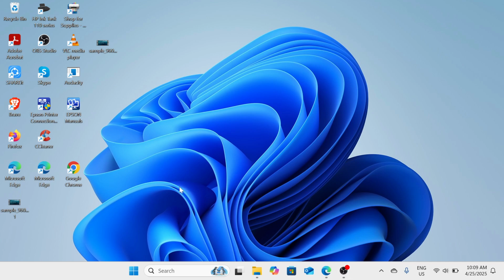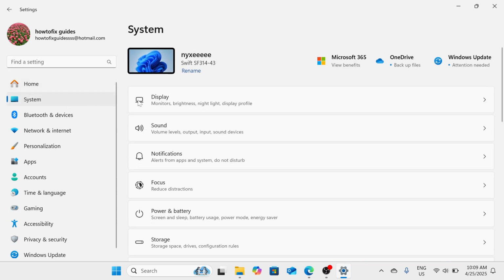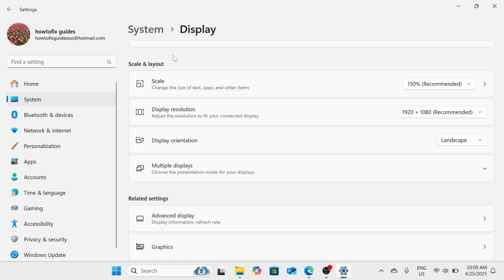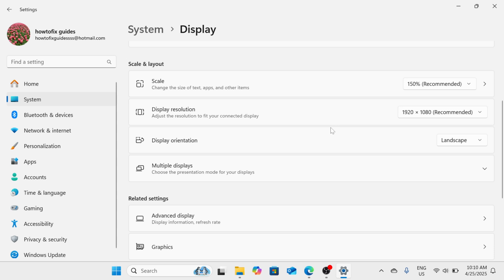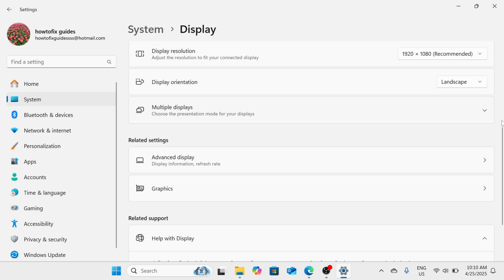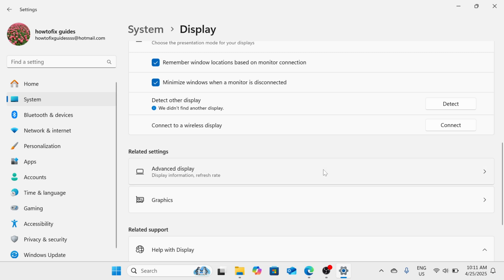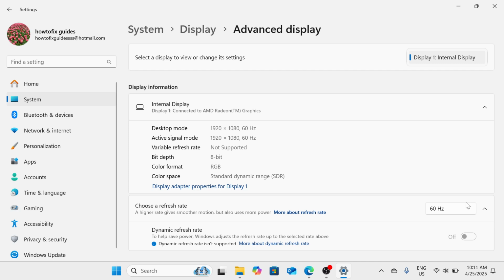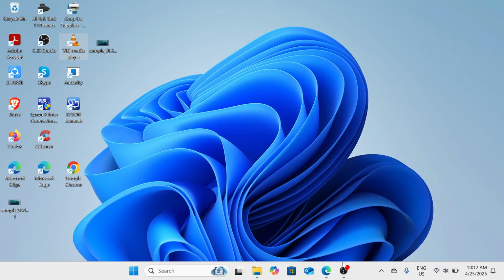EASY SOLUTION for "Input NOT Supported" Monitor ISSUE on Windows 11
Getting the "Input Not Supported" error on your monitor in Windows 11?
This easy solution will help you fix the display issue in no time!
Follow our simple steps to restore the correct display settings.
Get your monitor working properly again with this quick fix!